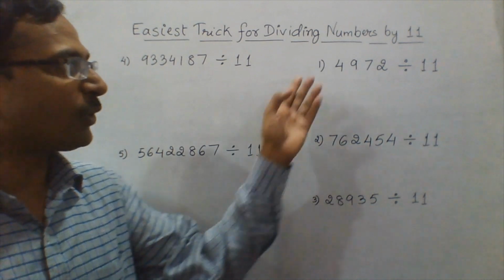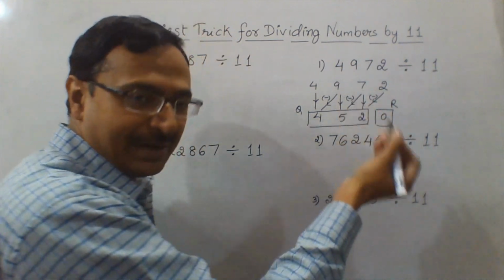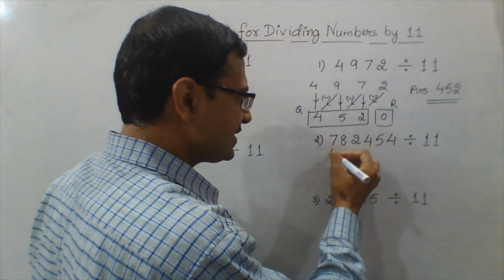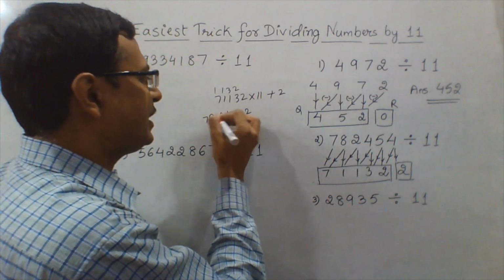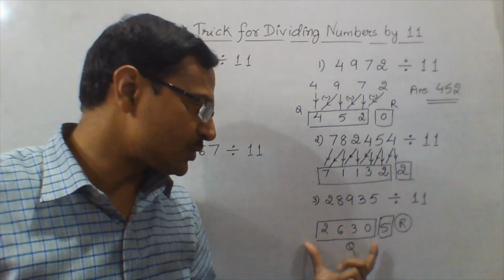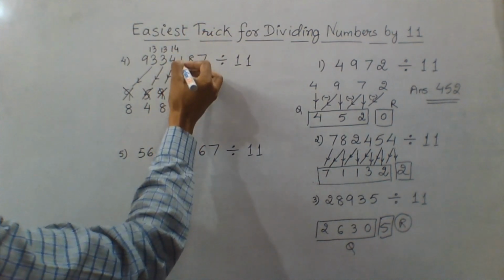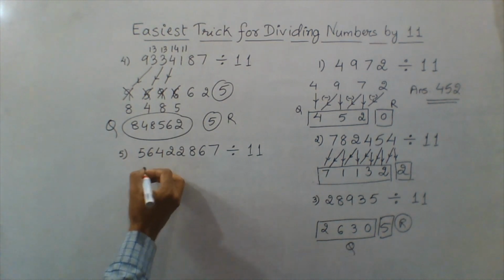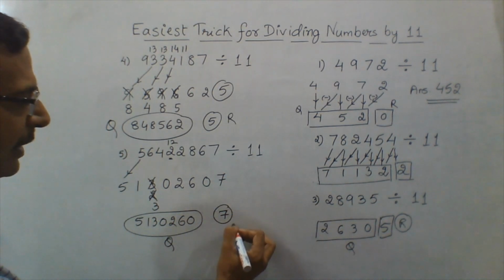Division by 11 ## Most Amazing Short Trick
Dividing numbers by 11 can be very interesting and easy. watch this interesting video. very useful for junior students. for more such interesting videos, keep visiting:

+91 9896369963